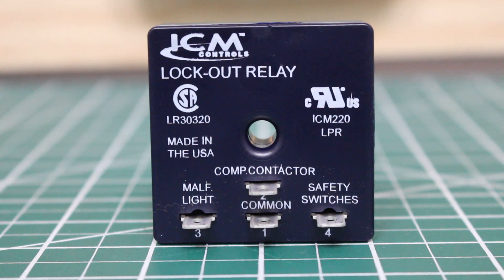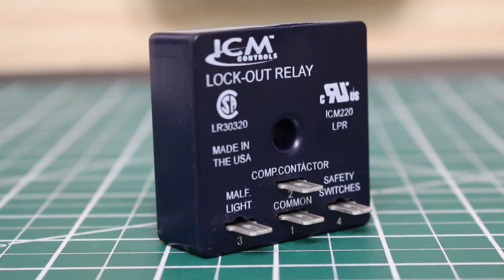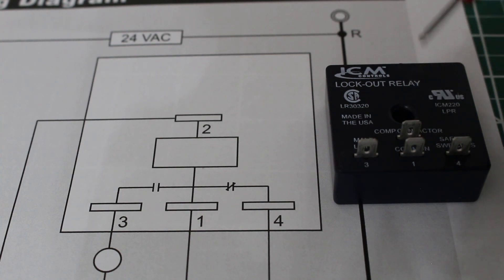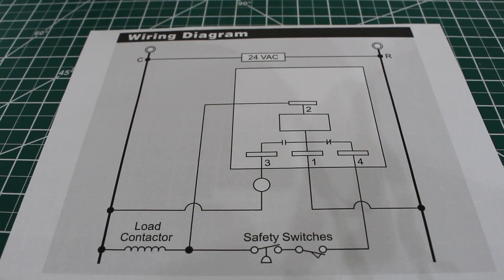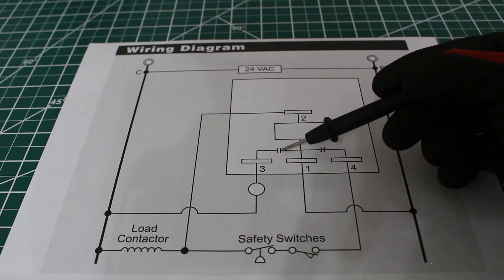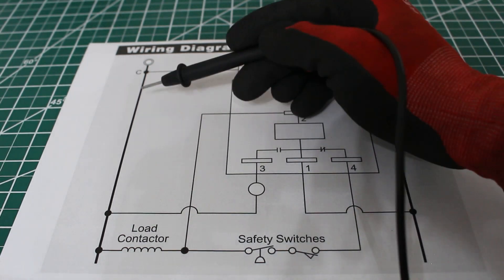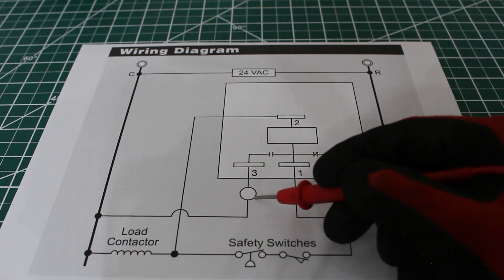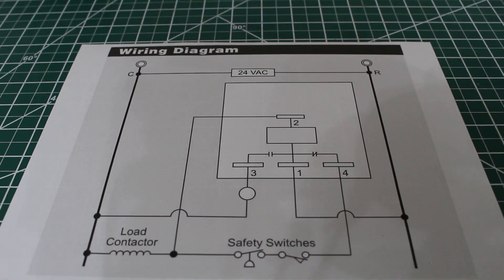HVAC: Lockout Relay Explained (ICM220 Lockout Relay Wiring Diagram) Lockout Relay Troubleshooting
HVAC: Lockout Relay Explained (ICM220 Lockout Relay Wiring Diagram) Lockout Relay Troubleshooting / HVAC Relay / Current Relay Explained / Potential Relay Explained / General Purpose Relay Explained / ICM Relay / ICM Timer / ICM Lockout Relay / How Does A Lockout Relay Work

The purpose of the lockout relay is to keep the compressor off when there is a significant fault, EVEN if the fault condition goes back to normal. For example, if a high-pressure switch opens, the lockout relay can keep the system off, even once that switch closes again.

Quite simply, a lockout relay is an old-school way to keep a compressor or other critical component “locked out” so that it doesn't ruin itself by slamming on and off when safeties open and close.

When the relay and safety contacts are closed, the path of least resistance is through the safeties and the contactor coil, so the current takes that low resistance path. When any safety switches open, the current is then FORCED to go through the lockout relay coil because it is the path of least resistance. That then causes the lockout contacts to go open, keeping the contactor coil locked out.